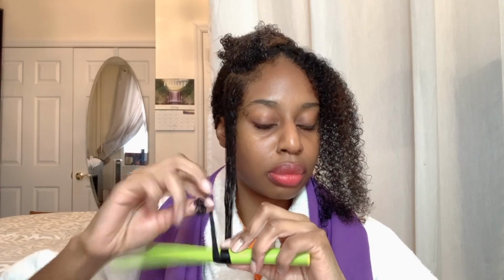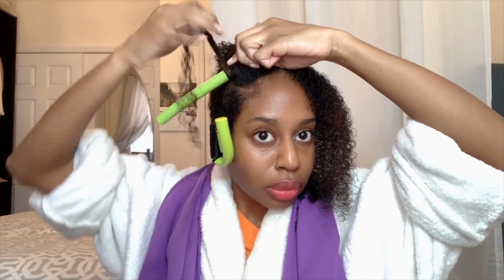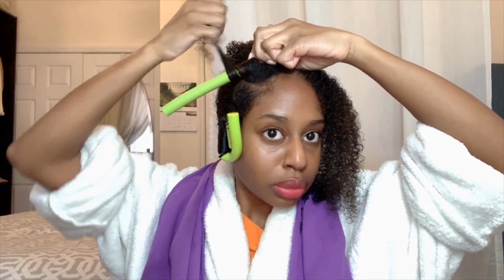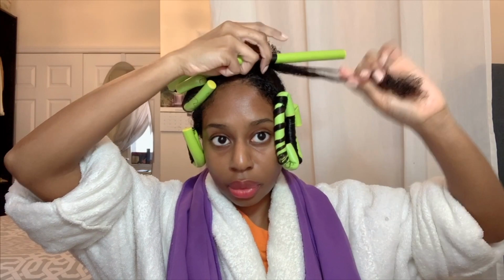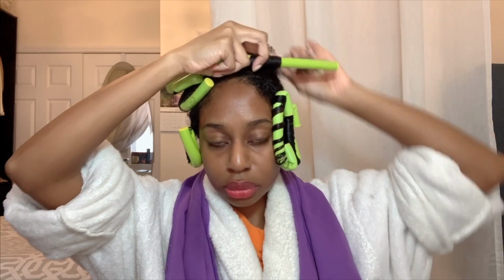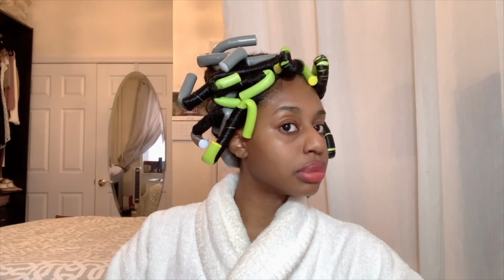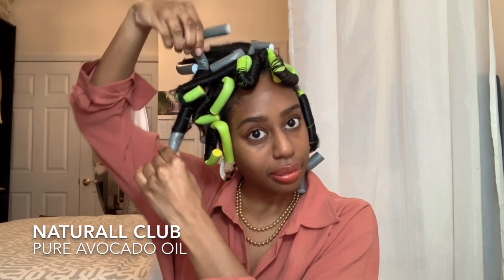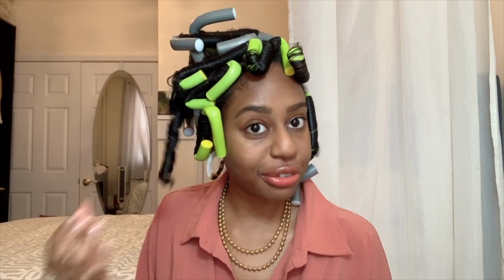Heatless Curls | 3C - 4A Natural Hair Flexi Rod Set | Perfectly Defined Curls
Hey everyone! I hope you are all doing well and staying safe during these trying times. Today I have recreated a look I did last year using Flexi rods to produce the perfect Flexi rod set on 3C-4A naturally textured hair. The result is big, beautiful, defined, bouncy spiral curls. I hope you all enjoy.

Products Used | Mentioned:

1. Naturall Club Jamaican Black Castor Oil Growth Serum w/ Lemon Essential Oil
2. Naturall Club Cleansing Avocado Shampoo
3. Naturall Club Hydrating Avocado Conditioner
4. Naturall Club Dry Hair Solution Deep Conditioner
5. Naturall Club Nourishing Avocado Leave-in Conditioner
6. Jane Carter Wrap & Roll Mousse
7. Naturall Club Pure Avocado Oil
8. 10" Flexi Rods
9. 7" Conair Flexi Rods

Instagram: @naturallclub and naturallclub

1. SUPER SHINY and DEFINED 3C - 4A CURLS using Naturall Club's Avocado Collection | Wash Day Routine
2. How I get a Super Shiny and Defined Twist out EVERY TIME | 3C - 4A Twist out
This video features the song “The Process” by Lakey Inspired, available under a Creative Commons “Attribution” license.